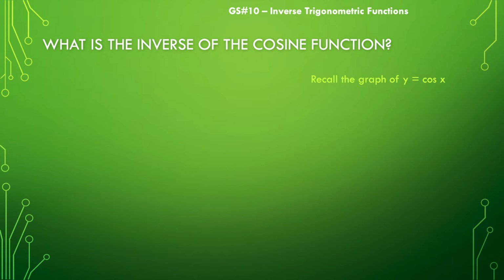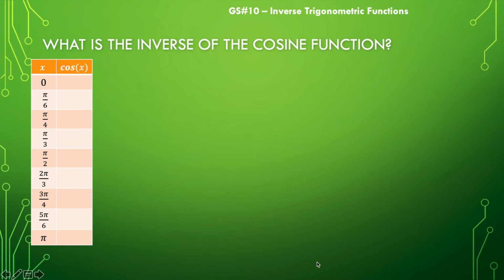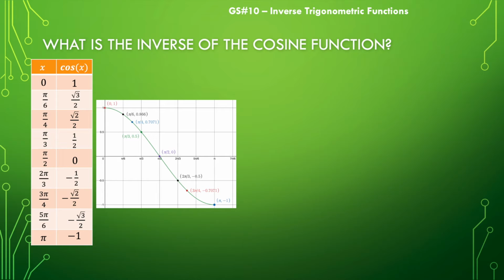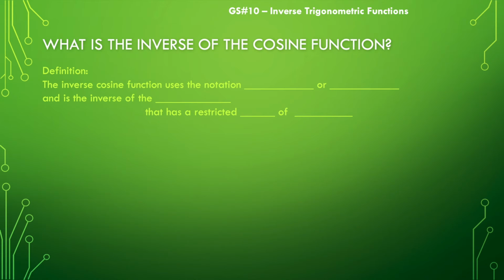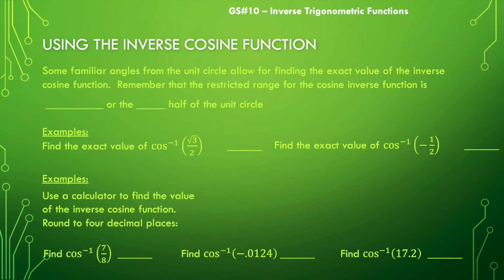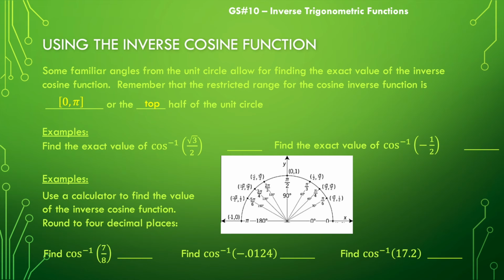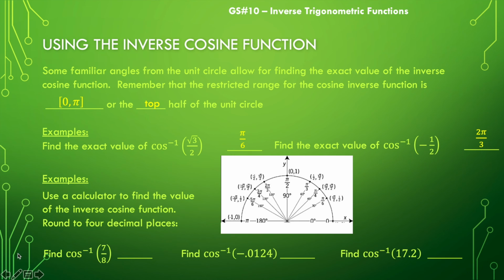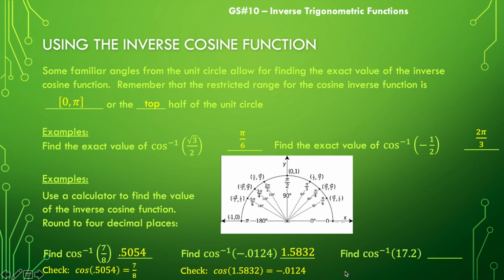The Tangent Inverse Function - (Inv3of4)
How to restrict the domain of the tangent function in order to define the inverse tangent function, derive the graph of the inverse tangent function, and evaluate the inverse tangent function.